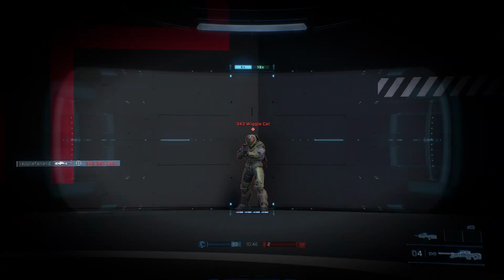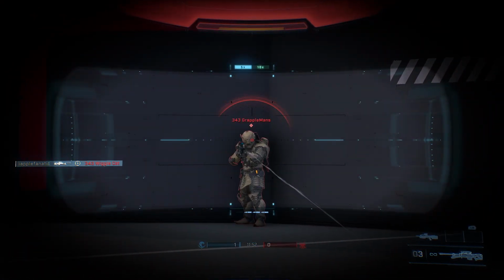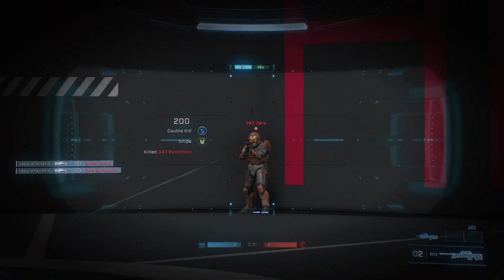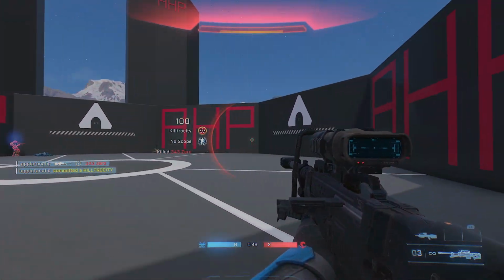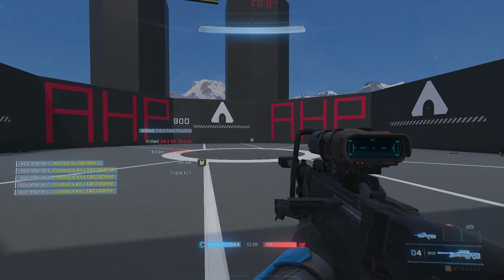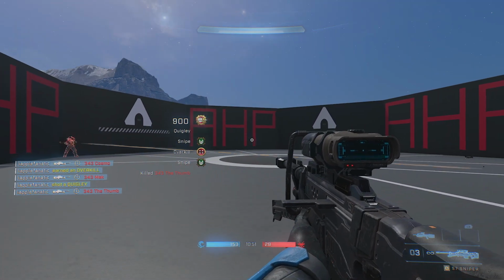HOW EXTERMINATIONS WORK IN HALO INFINITE - An Explanation/Discussion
Ah, the sequel I never wanted to make.  Exterminations were recently added back into every gametype in Halo Infinite and...they still don't work properly.  The situation is MUCH better than Halo 5, but it still needs a lot of work.  I hope this was informative and helpful to anyone at 343.  Sorry for the audio, I recorded most of it during my lunch break at work.

*Obligatory apology for not uploading very much*